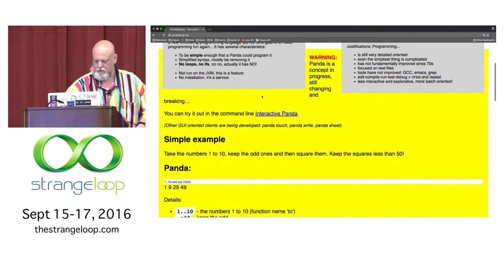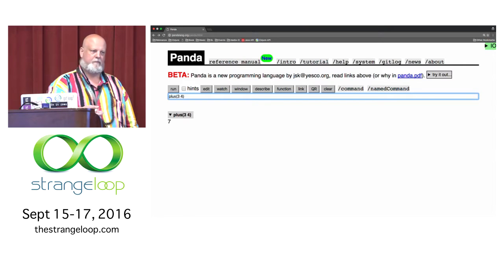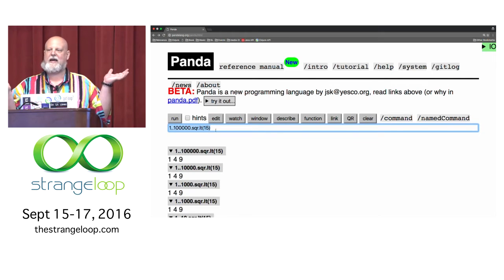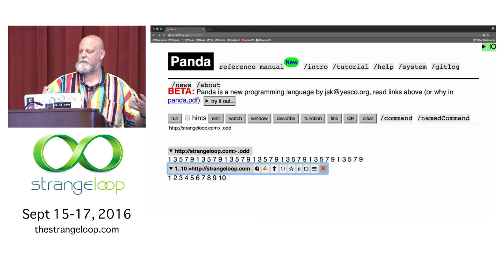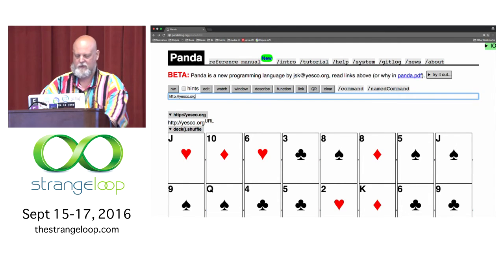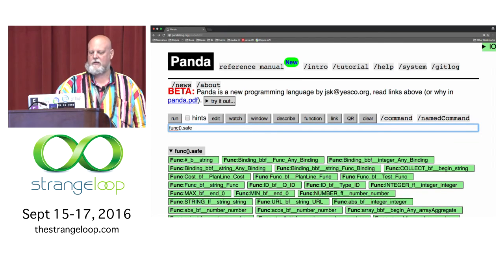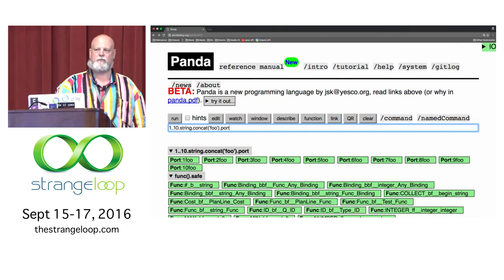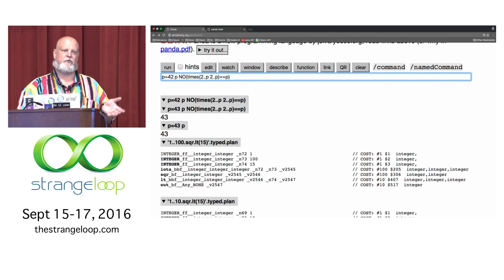"How would a Panda program computers?" by Jonas S Karlsson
It's 2016, but our approach to programming isn't much different from 1976. It's characterized by text in files, syntax errors, bugs, and documentation on the side. The feedback cycle may be smaller but fundamentally it hasn't changed much. We can do better. Panda gets away from loops, ifs, mutable objects by operating on streamed data. Using a system which knows what you can do next programming is like a dialogue. Ultimately, we'd replace most simple programming tasks by just selections through an adoptive touch UI.

Panda is a reactive concurrent streamed-evaluated object-oriented functional based distributed language system. It avoids obsessing about types, math, and recursions, is instantly parsed into a typed cost-aware datalog that compiles to javascript. Expressions are cheap lightweight concurrent processes. Like Erlang, these together with global messaging forms the basis of distributed computing platform. If persisted, messages form an implicit event sourced data storage, with built-in key-value indices. On this, a simple integrated wiki-style code editor, stores and shares functions online. 10 lines implements a simple distributed web-based real-time chat.